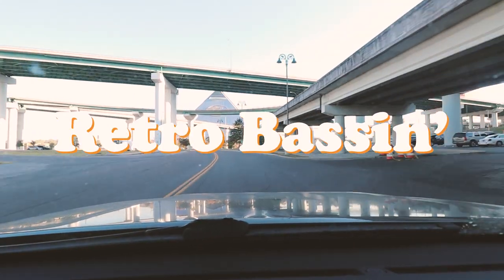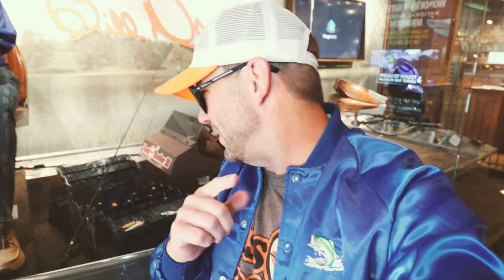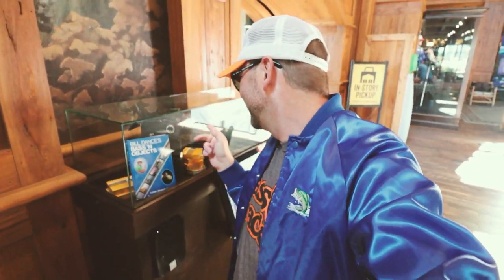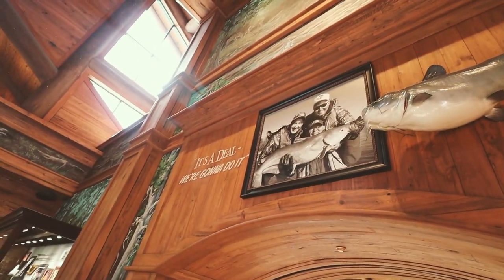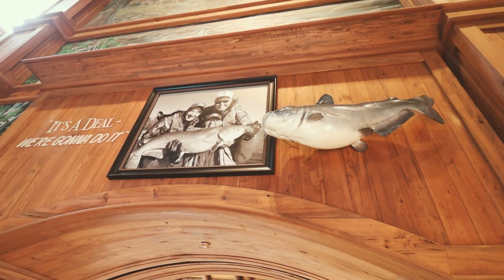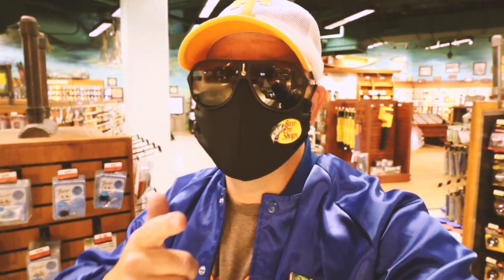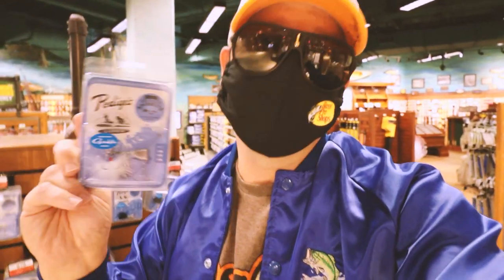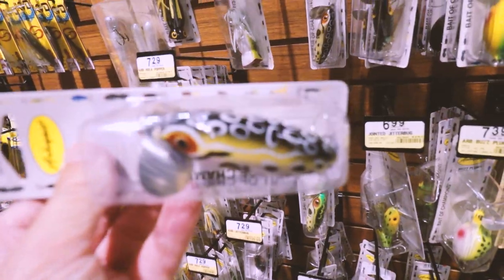Is there anything OLD SCHOOL at BASS PRO SHOPS?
This episode Retro Bassin' visits the famous Bass Pro Shops Pyramid in Memphis, Tennessee, to take a look at some old school fishing gear and check out the 2021 Bass Tracker Classic XL.

Send good, ol’ stuff to:
Retro Bassin’